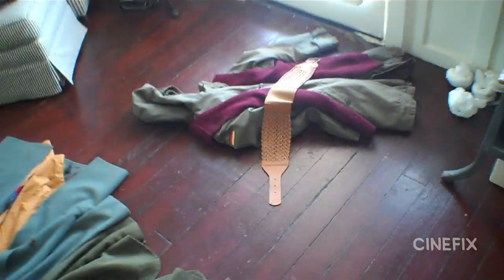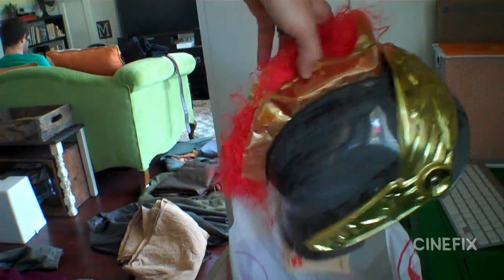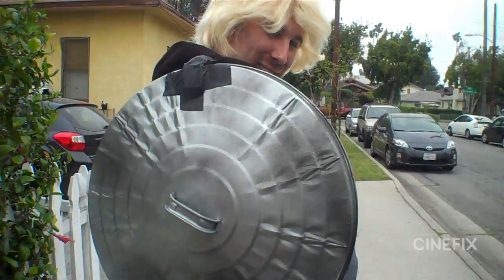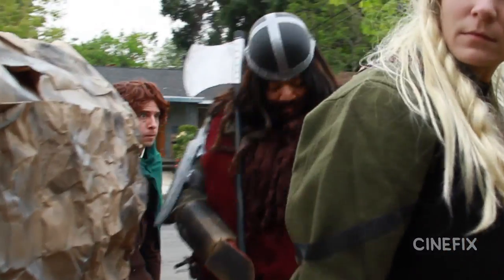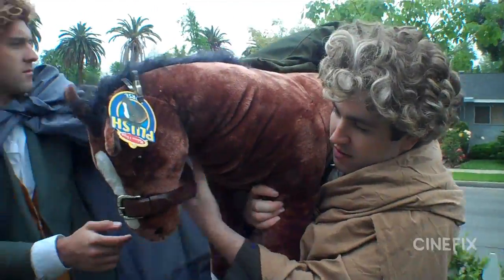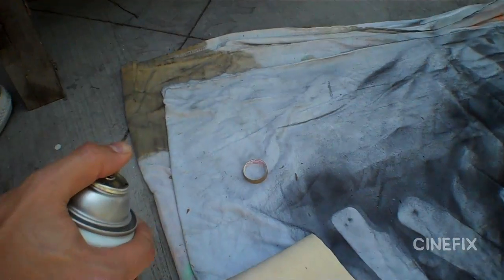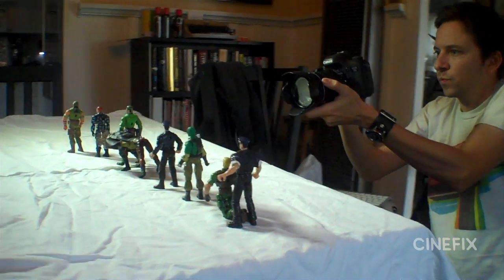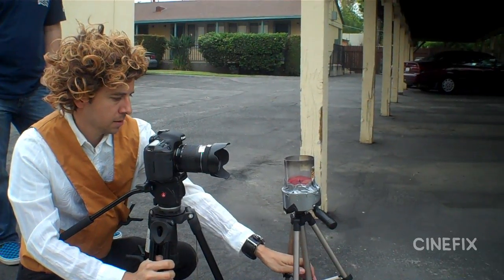The Lord of the Rings Trailer - Homemade Behind The Scenes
The Lord of the Rings gets one homemade trailer to rule them all. Peter Jackson's epic trilogy comes to life without the help of visual effects or New Zealand landscapes. This was the original teaser for the entire trilogy back in 2000 which uses footage from all three films: The Fellowship of the Ring, The Two Towers and The Return of the King. Should we make our own trilogy of homemade trailers?

Homemade Movies serves up creative remakes of your favorite trailers and movie scenes. All videos are exact shot-for-shot remakes created at home without any visual effects. It's "sweded" movie magic from acclaimed director Dustin McLean!

--Starring--
Nate Weisband
Hari Leigh
Tim Watkins
Ross Everett
Norwood Cheek
Ashleigh Schaefer
Dustin McLean
Jon O'Brien
Sean Puglisi

Special Thanks to Justin Johns and Martin Morse

Directed by Dustin McLean
Edited by Sean Puglisi
Produced by Jon O'Brien and Dustin McLean
Created by DustFilms